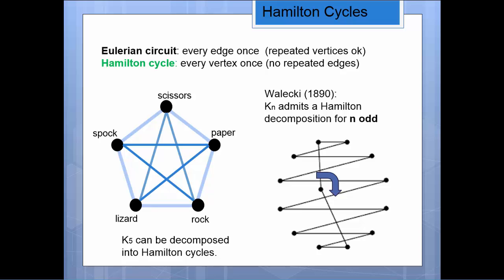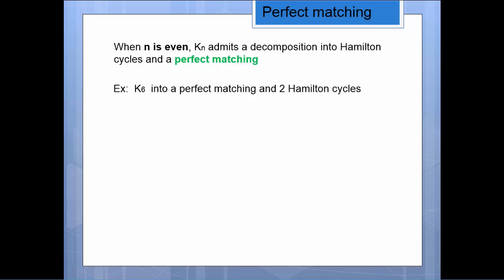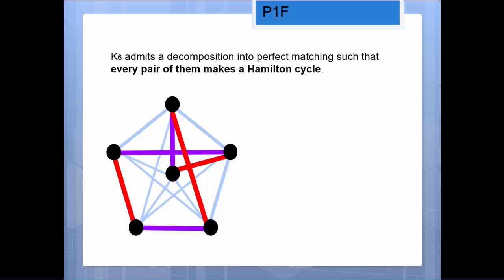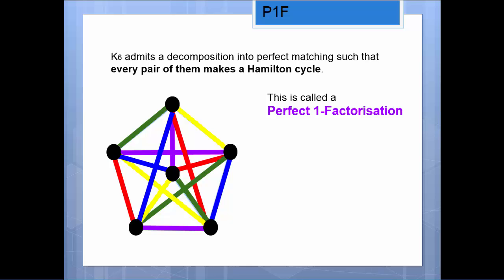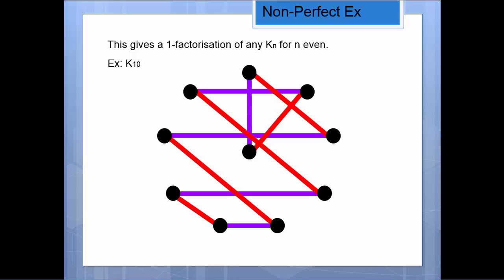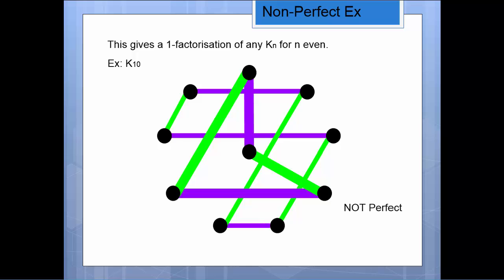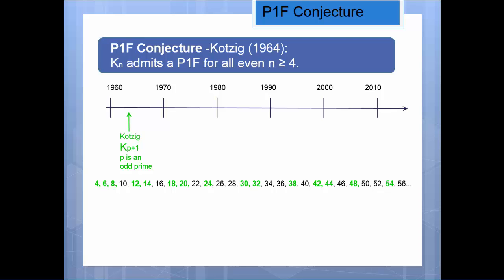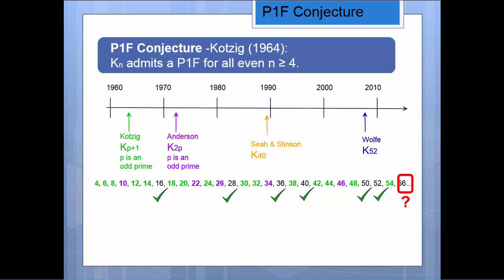Fun with Graphs: Rock Paper Scissors Lizard Spock - (part 4)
Rock-Paper-Scissors-Lizard-Spock and Other Uses for the Complete Graph (part 4)
A talk by Dr. Sarada Herke

If you have ever played Rock-Paper-Scissors, then you have actually played with a complete graph (yes, a very small one). In this 6-part talk we will look at generalisations of this game and see what fun can be had with larger complete graphs. We will also discuss some nice properties of these graphs, related to Eulerian circuits and Hamilton cycles. Finally we will look at a famous conjecture made in the 1960s that complete graphs of even order should have a very specific (and useful) property. Since this conjecture is far from resolved, it leaves us with some nice open problems to explore.